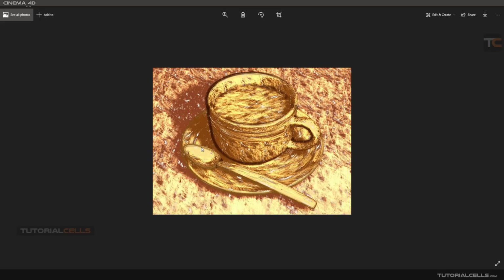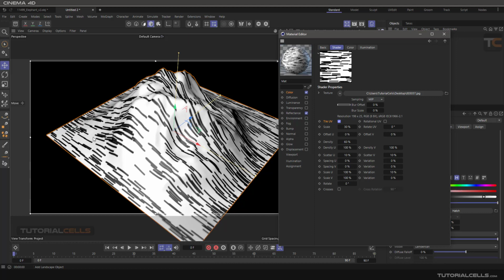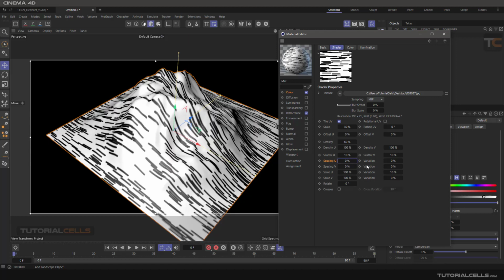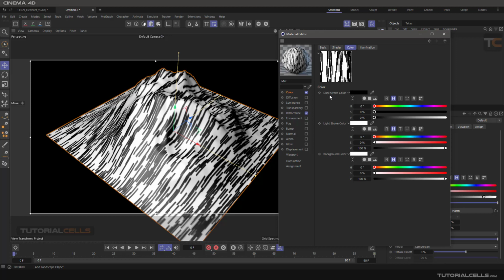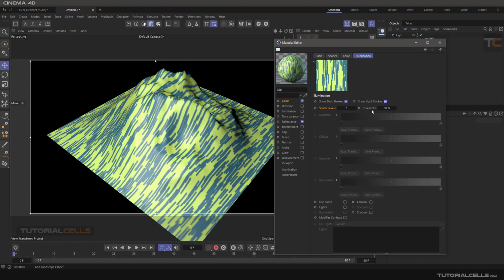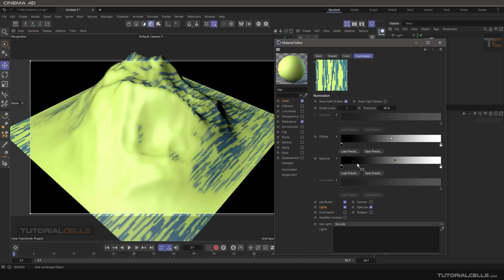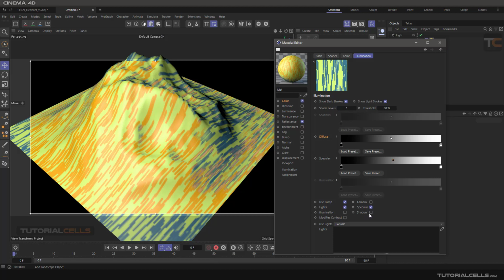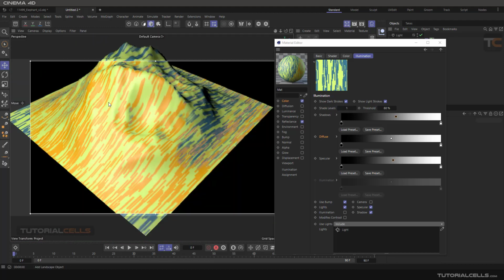0338. Sketch and Toon Hatch Shader in cinema 4d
Sketch and Toon Hatch Shader
The Hatch shader is Sketch and Toon's most advanced shader. It places a picture of a stroke (or any other picture you want it to use) multiple times onto the object to create a hatched lines effect. The Hatch shader's settings give you full control over how these strokes are placed, making it possible for you to create any type of hatched lines effect.